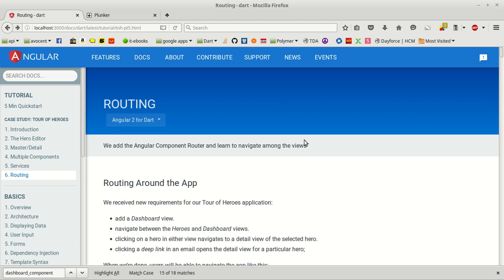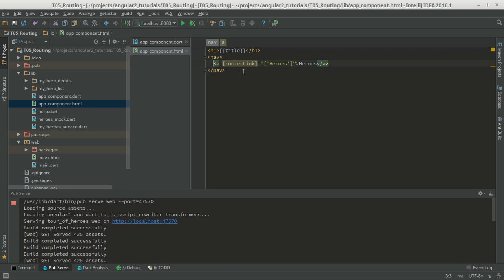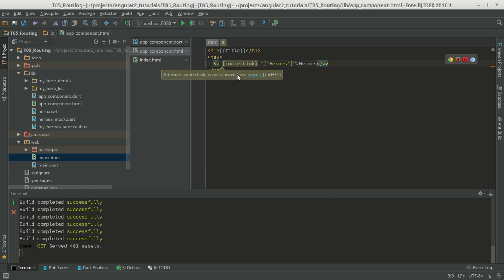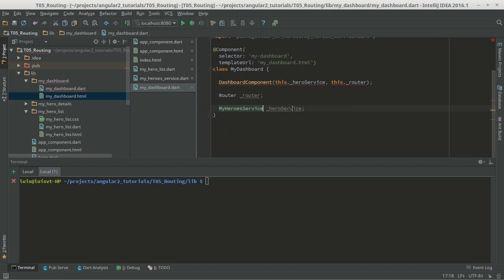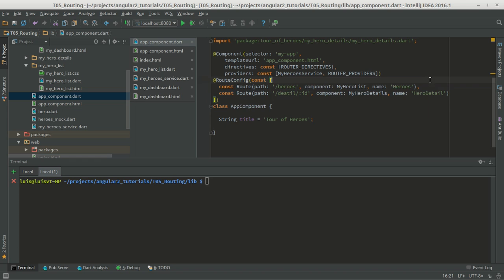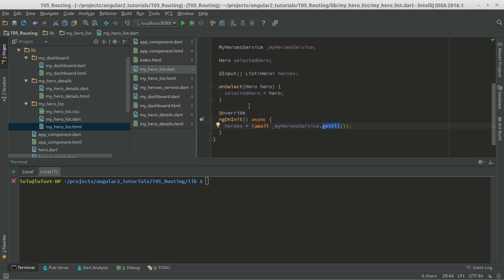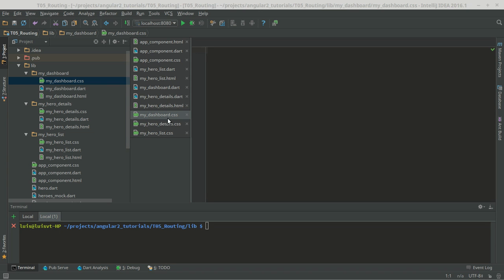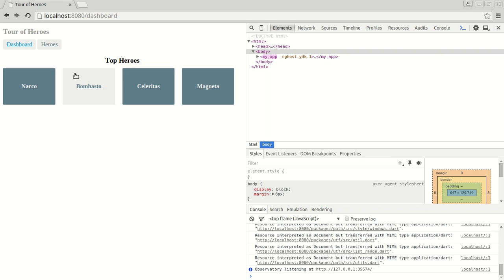05 Routing - Angular2 Dart Tut Eng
We add the Angular Component Router and learn to navigate among the views